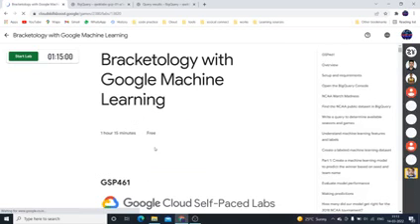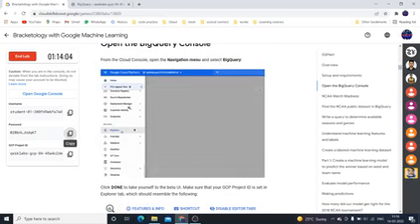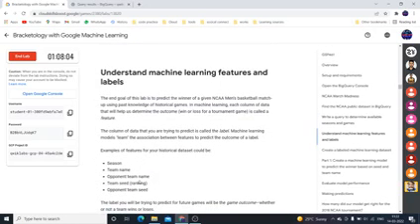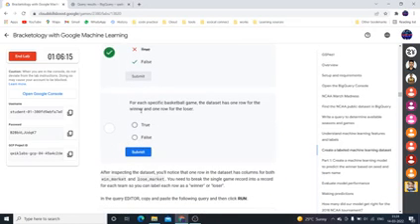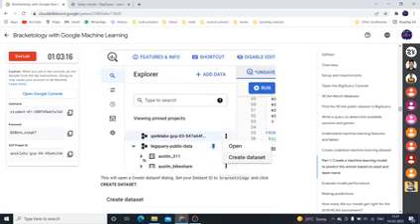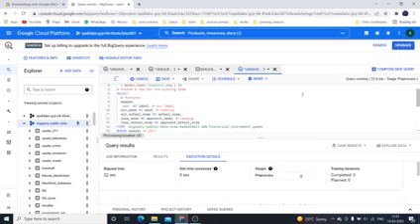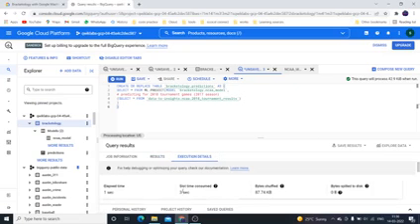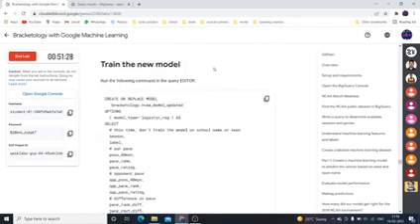BigQuery with Google Machine Learning|qwicklab